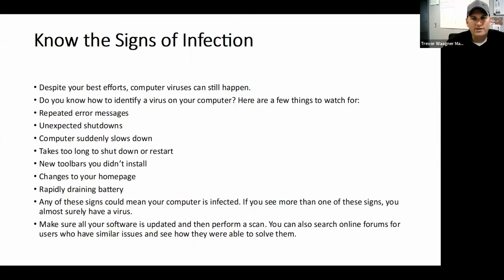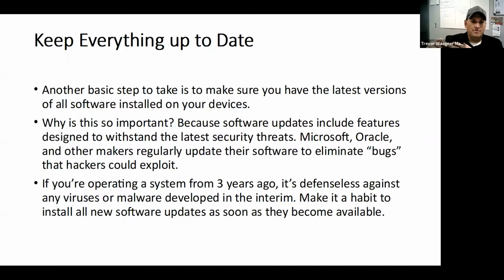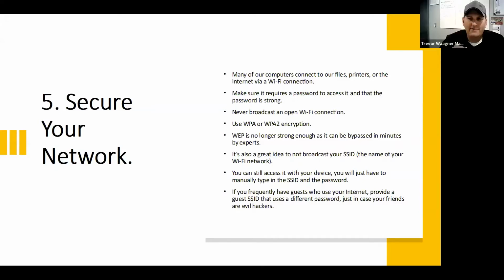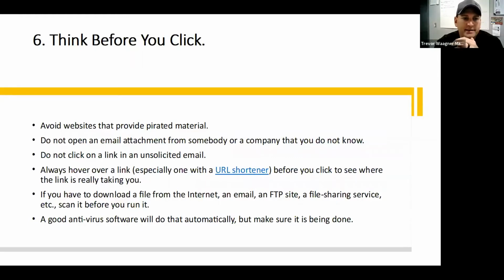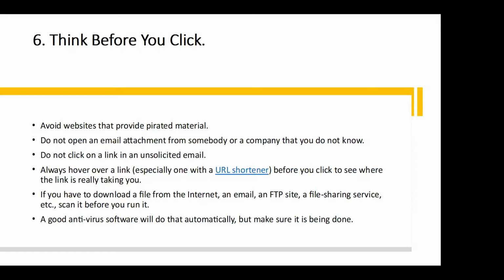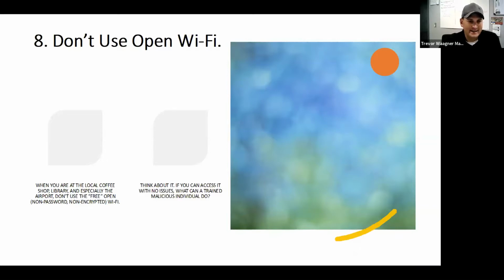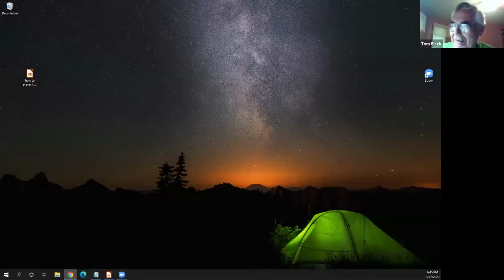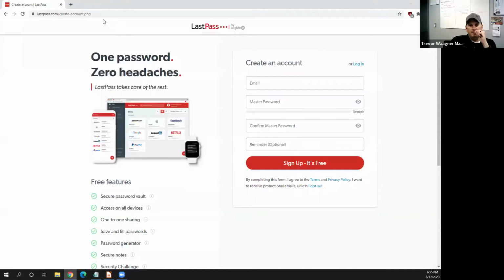Computer University: Computer Virus Prevention, Aug. 17, 2020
Trevor and Colin from Mankato Computer Technology walk through common computer viruses, how they can be prevented and removed. For a copy of the Powerpoint demonstration they use,